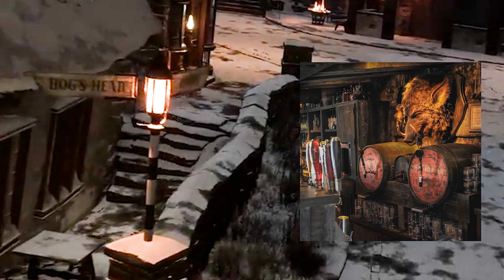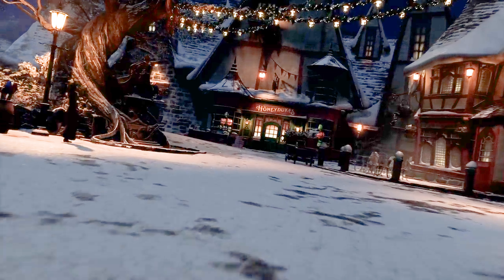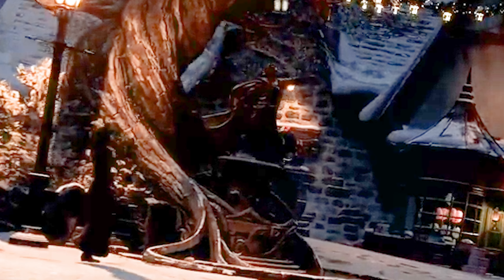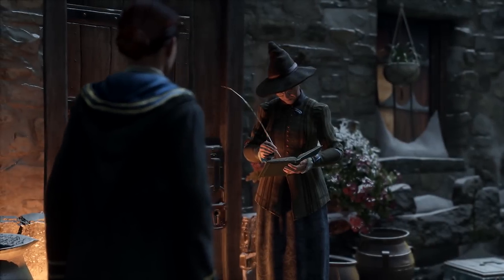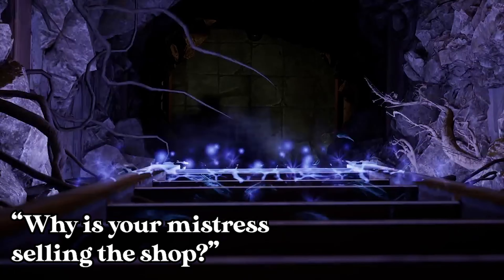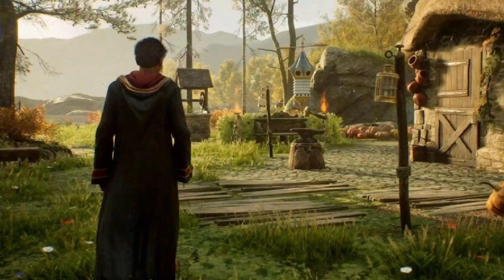Haunted Hogsmeade ANALYSIS | Hogwarts Legacy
Let's take a deeper look (& make sure to remember to cast Lumos!) at the Hogwarts Legacy side quest: The Haunted Hogsmeade shop! In this video I'll take you through all the details and theories, let me know your thoughts in a comment!

I'm Joy and I love all things fantasy and magic!